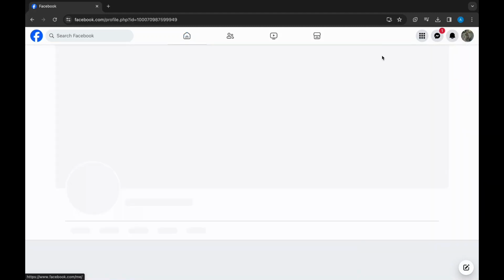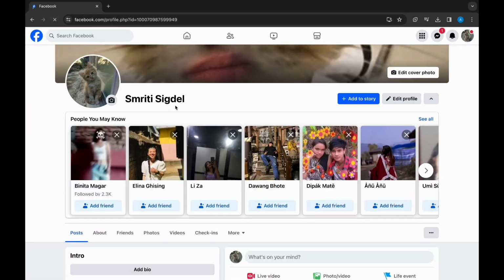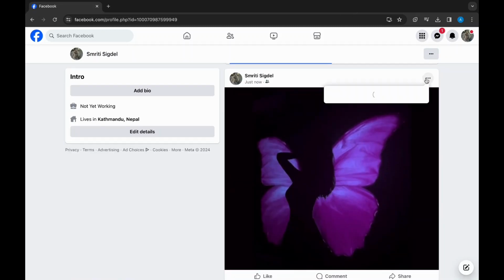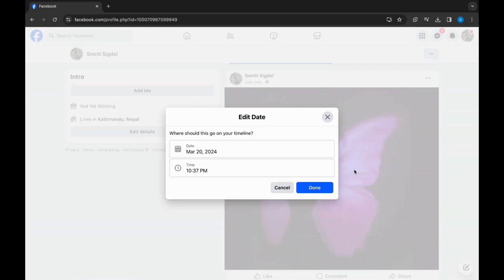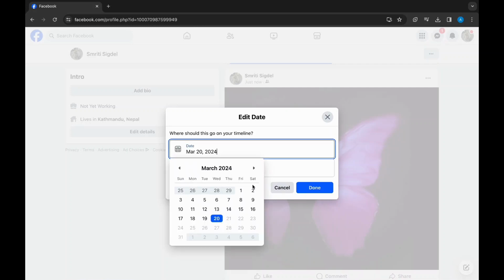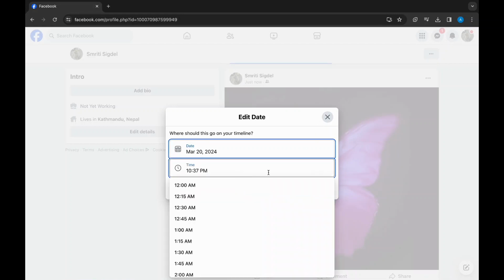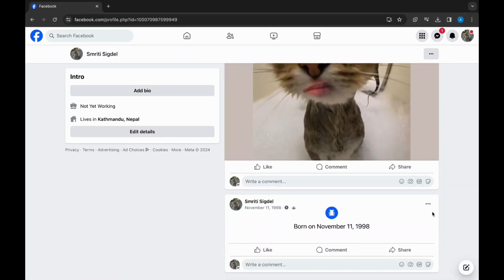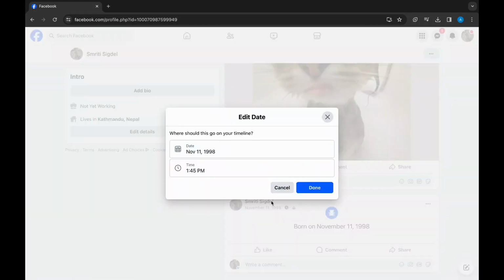How to Change Date on Facebook Post | Backdate Facebook Post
Tutorial on How to Change Date on Facebook Post. Easily Backdate a Facebook |Post by following this tutorial video.

Struggling to edit the date on your Facebook post? You're not alone! In this quick video, How to Crow shows you exactly how to change the date on your Facebook posts in just a few simple steps.